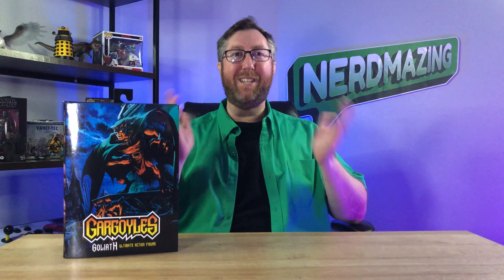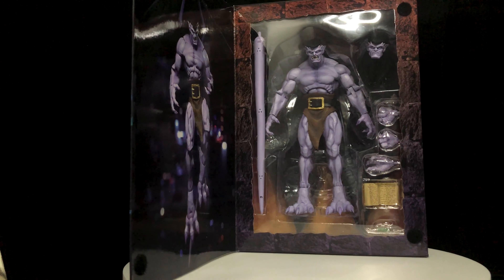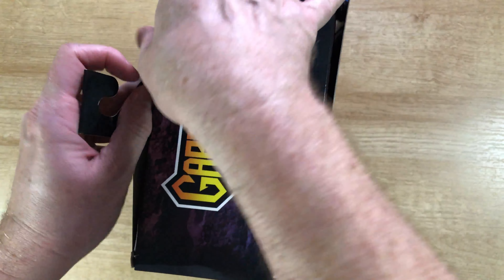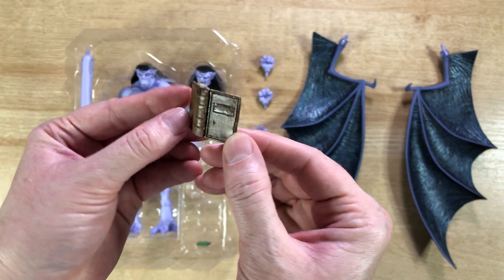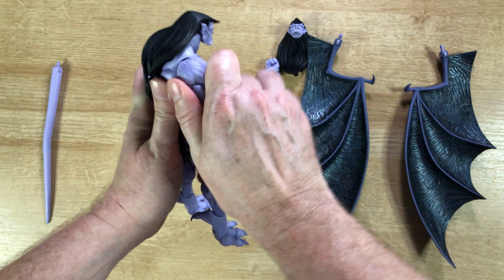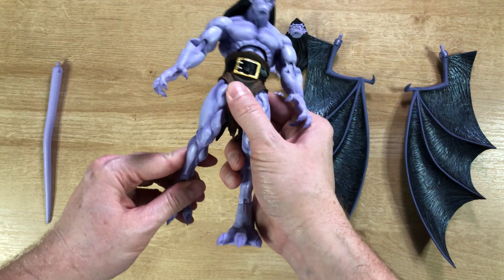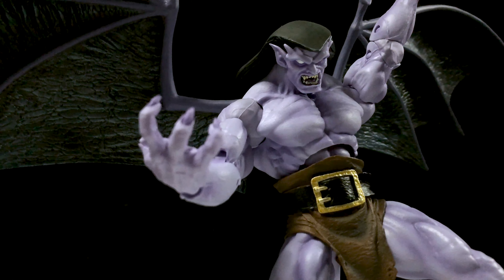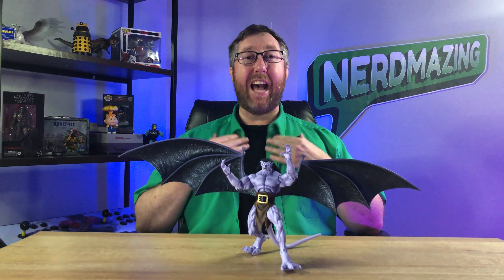Disney Gargoyles Goliath Action Figure Review from NECA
I am showcasing the ultimate action figure from NECA of Gargoyles Goliath from Disney’s Gargoyles animated television series. Taking a look at the packaging artwork, unboxing of Goliath and showcasing & reviewing this collectible ultimate action figure.

For more details on the action figure, you you can check out NECA’s official